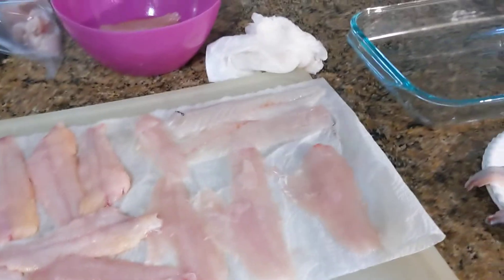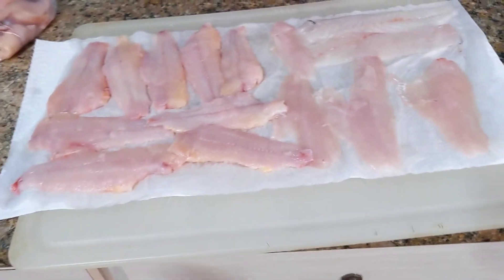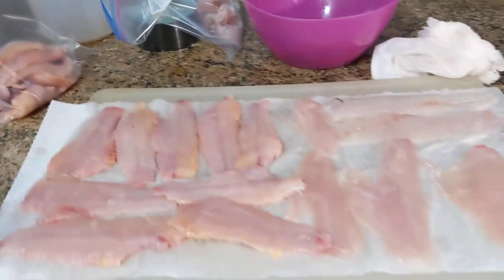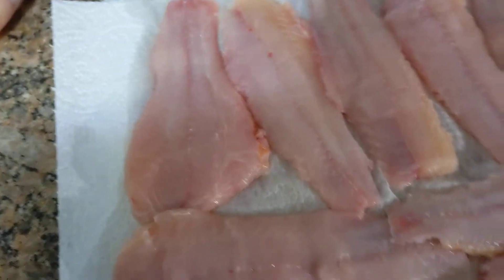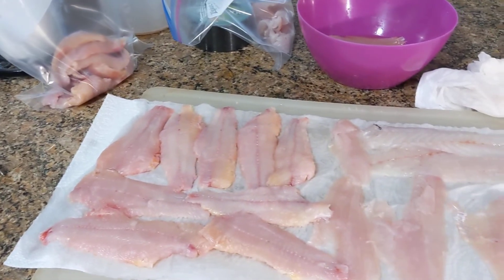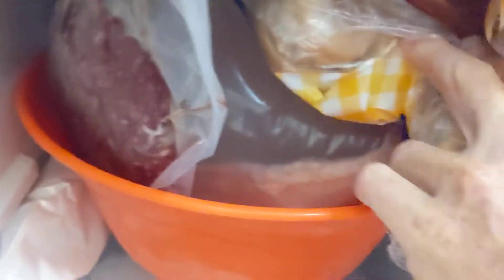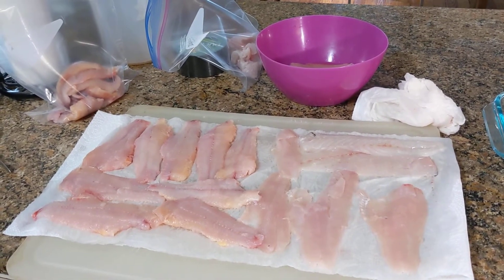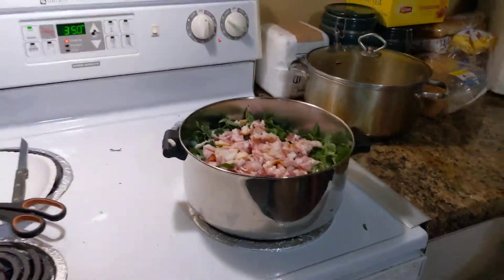How to store your fish!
How I like to freeze my fish! Taste great even after Frozen!